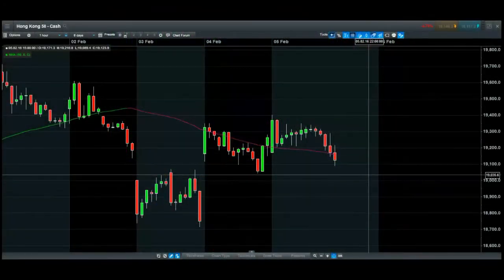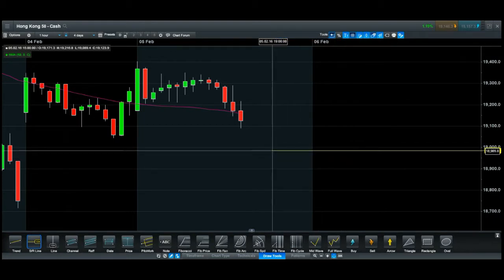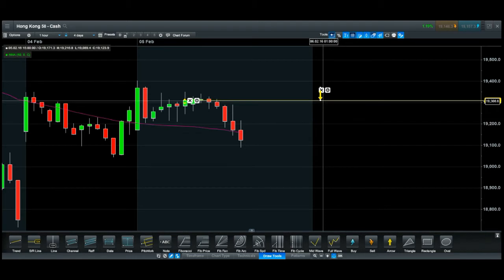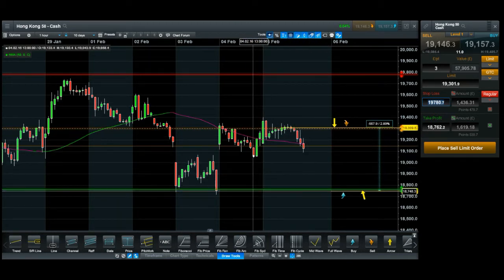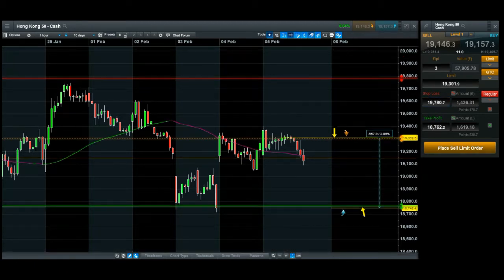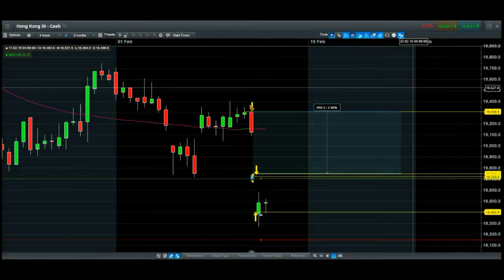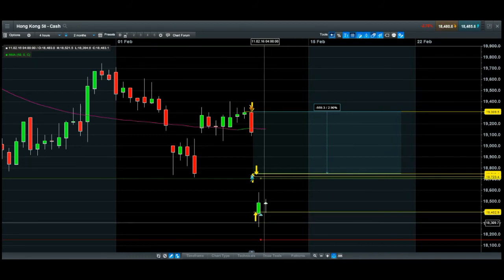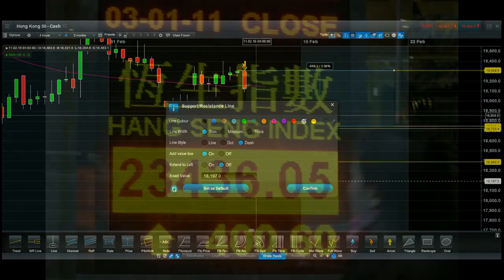Trading Strategy - Overnight Fishnets Strategy - HSI Live Trade - Part 1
For an overview of all the Spread Bet Training is available, Join me at Ka Keung Choi Facebook.

I appreciate you interest in my trading strategy.

From time to time, my video may contain links to other sites and/or resources provided by third parties. These links and/or resources are provided for your information only and we have no control over the contents of those materials, and in no way endorse their content. Any analysis, opinion, commentary or research-based material on my videos are for information and educational purposes only and is not, in any circumstances, intended to be an offer, recommendation or solicitation to buy or sell. You should always seek independent advice as to your suitability to speculate in any related markets and your ability to assume the associated risks, if you are at all unsure. No representation or warranty is made, express or implied, that the materials on my YouTube videos are complete or accurate. I am not under any obligation to update any such material.
As such, I will not be responsible or liable for any loss or damage incurred by you or any third party arising out of, or in connection with, any use of the information on my YouTube videos (other than with regards to any duty or liability that I am unable to limit or exclude by law or under the applicable regulatory system) and any such liability is hereby expressly disclaimed.